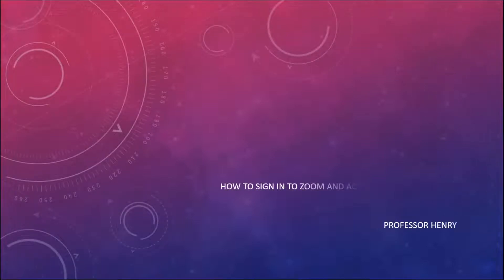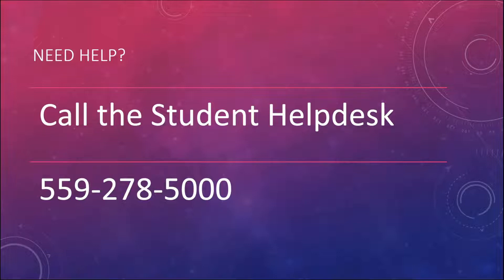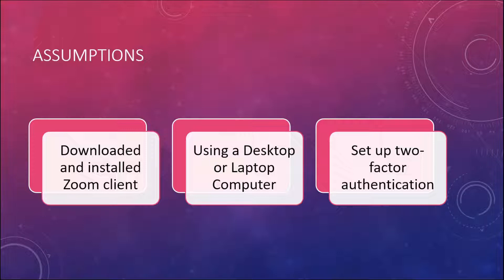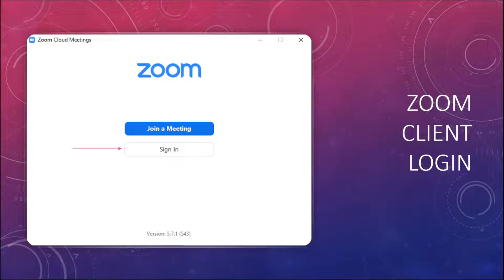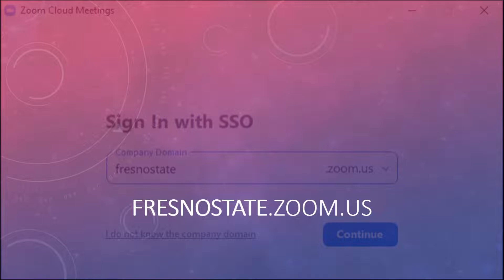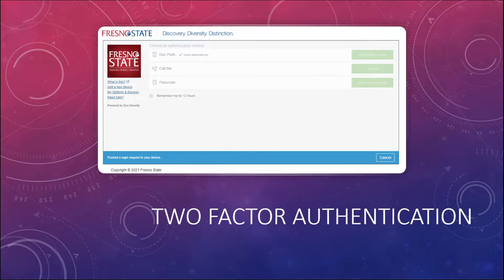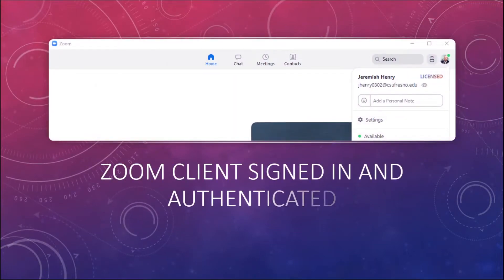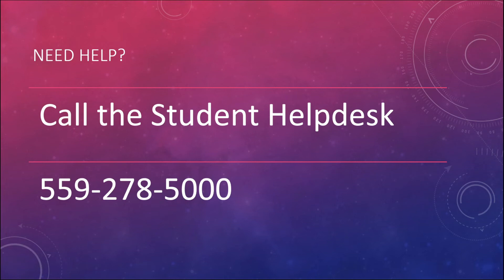Zoom Authentication at Fresno State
How to get "authorized" to sign in to Zoom classrooms at Fresno State.